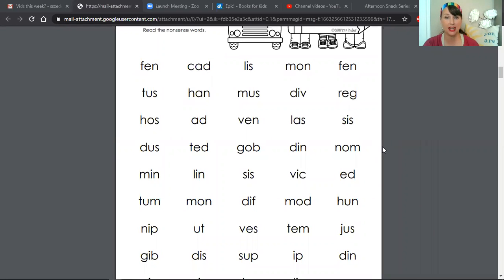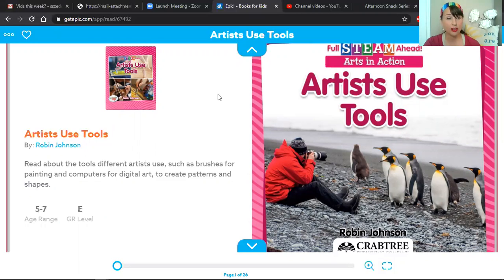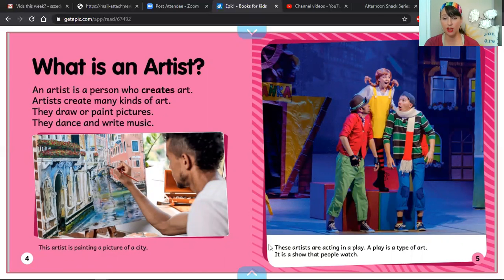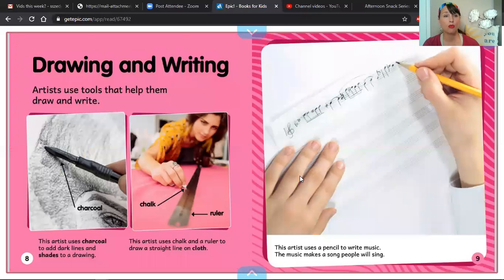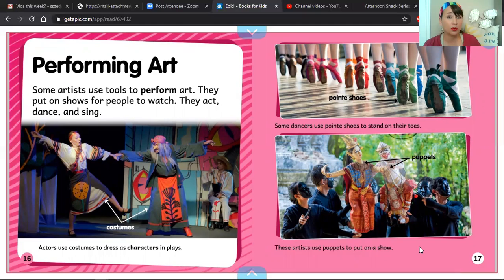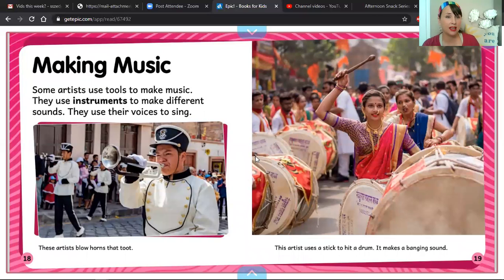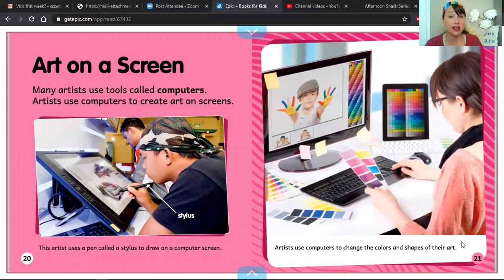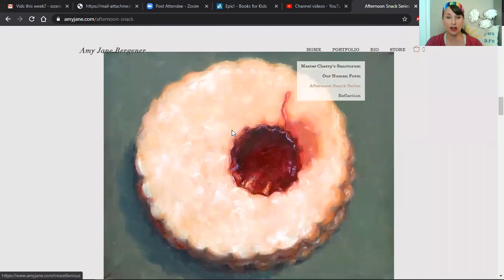Artists Use Tools Level E (nonsense words)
We learn about many different kinds of art and the tools the artists use to create it.